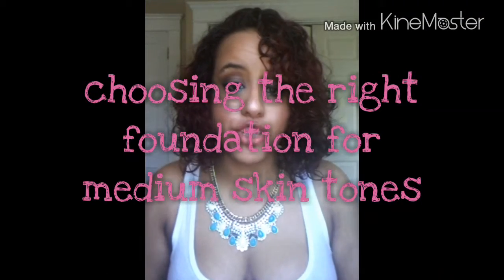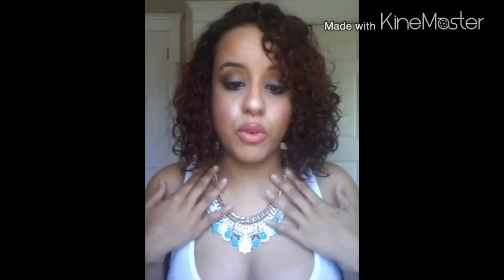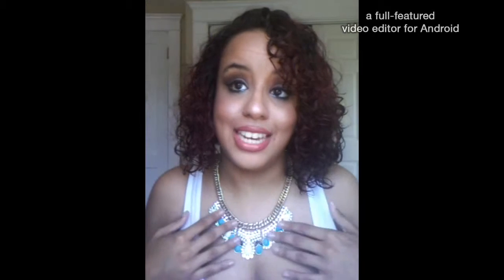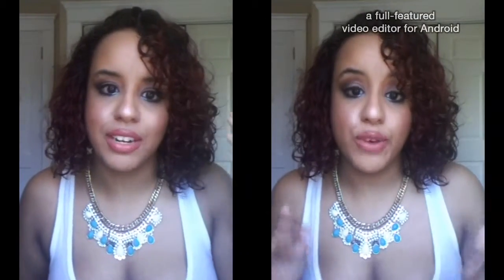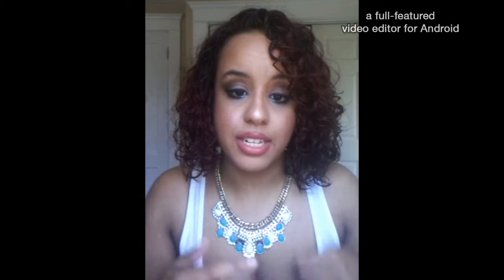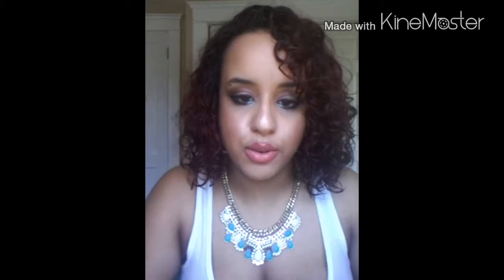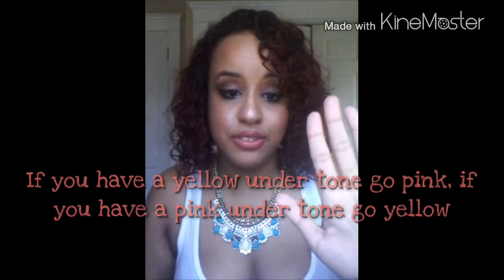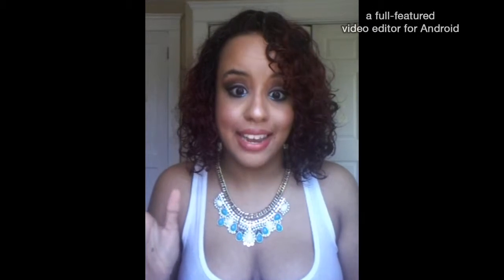Choosing Your Perfect Shade of Foundation (medium)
💕💕💕Open Me💕💕💕

Welcome to the madness, you have now joined the wolf pack!! Thank you guys for being on this adventure with me.  Use these simple tricks to find your perfect foundation shade. My bronze Goddesses are next. Love you guys.

Necklace from rocksbox use code 👉kmariepxoxo👈 for your first month FREE!